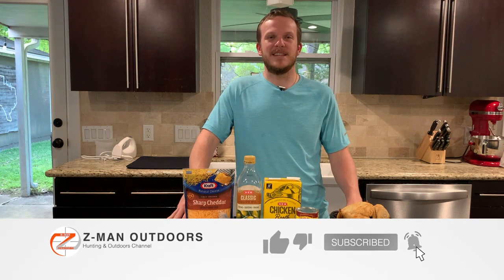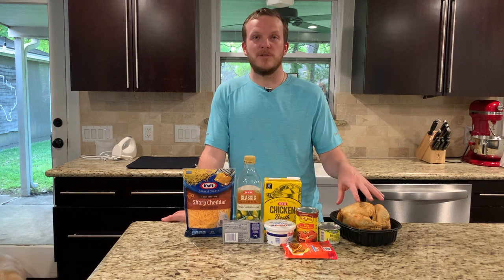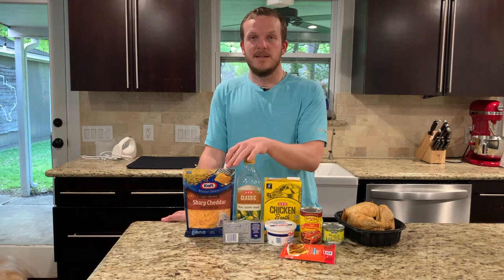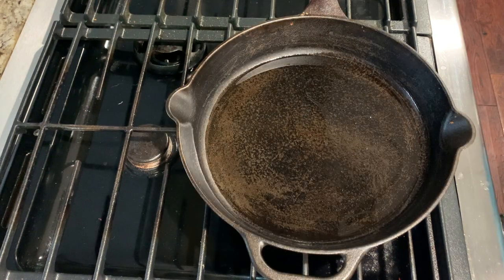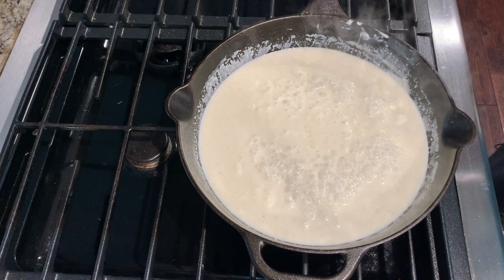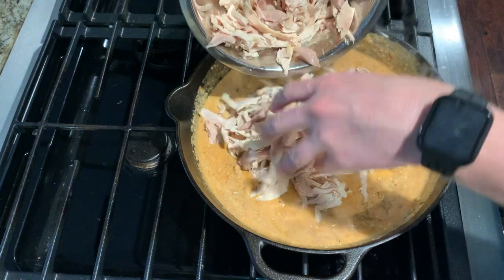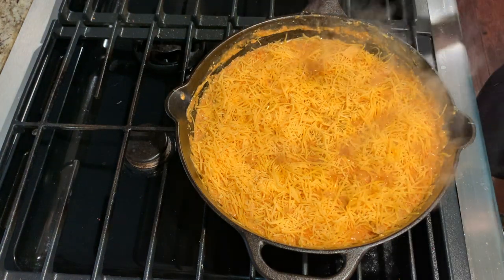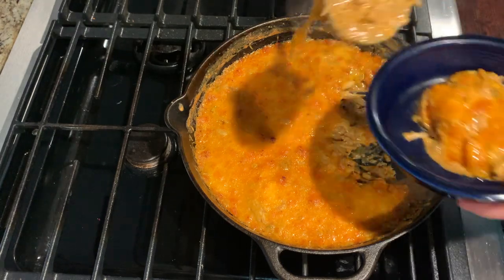The Easiest Chicken Enchiladas: Skillet Sunday #36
Keto Friendly Chicken Enchiladas in a cast iron skillet!

Ingredients:
1 Tbs Olive Oil
1/4 Cup Cream Cheese
1/2 Cup Sour Cream
4oz Can of Chopped Green Chilis
2 Tbs Taco Seasoning
1/2 Cup Chicken Broth
1.5 lbs Shredded Chicken
3/4 Cup Enchilada Sauce
1.5 Cups Shredded Cheddar Cheese